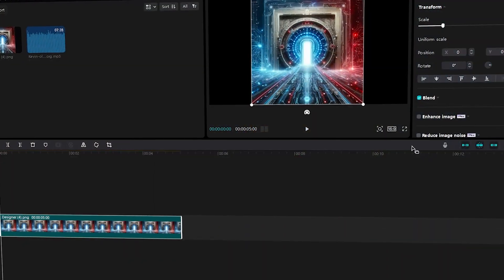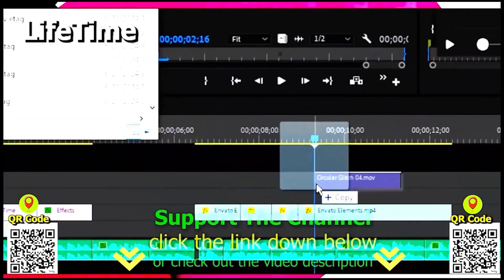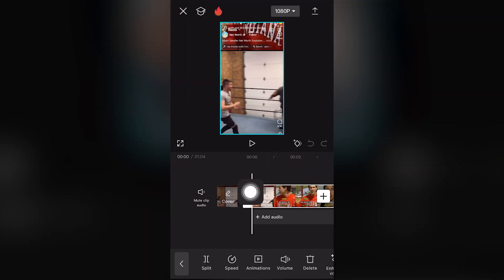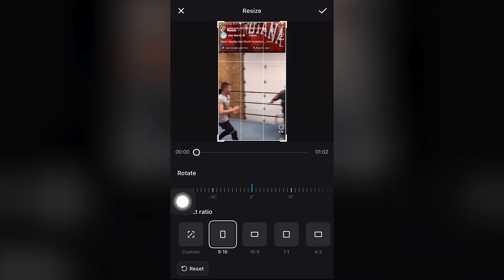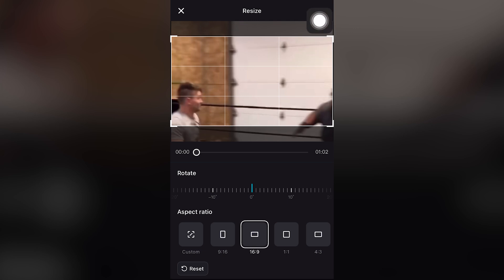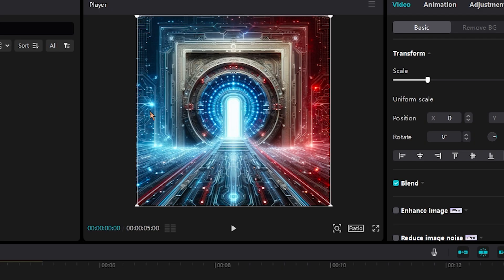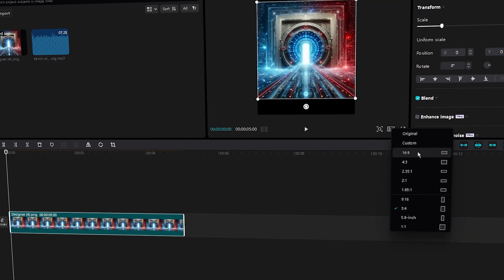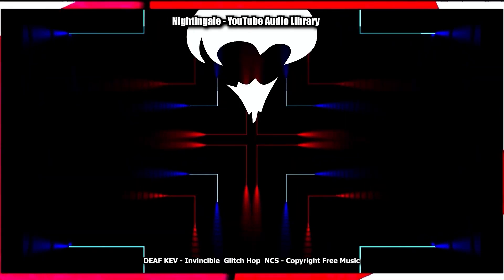Capcut Aspect Ratio Change (Step by Step Guide – Full Tutorial)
In todays tutorial I will show you how to change aspect ratio in CapCut or change changing the aspect video or photo ratio in free video editor editing software program CapCut mobile for iPhone iOS app appstore android playstore play store smartphone devices online completely for free.